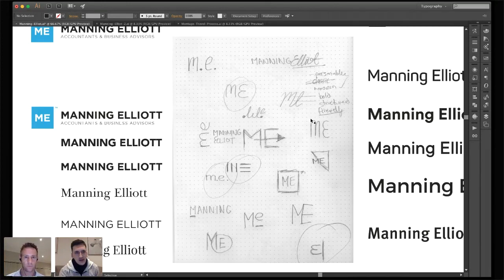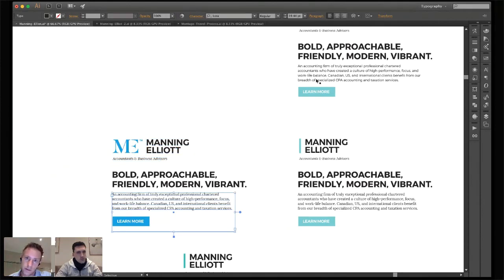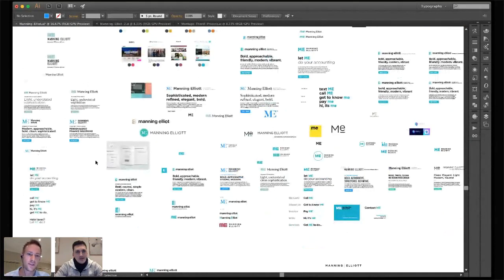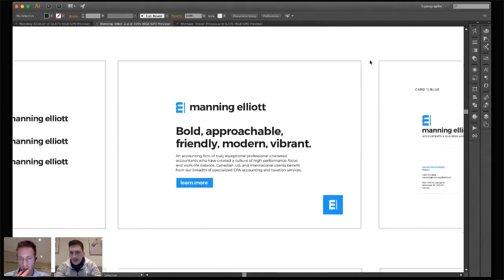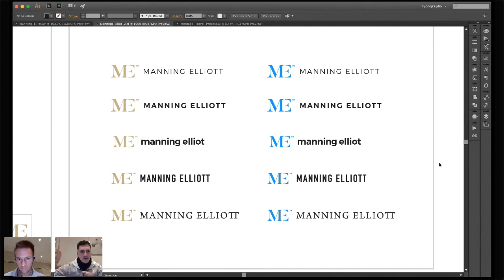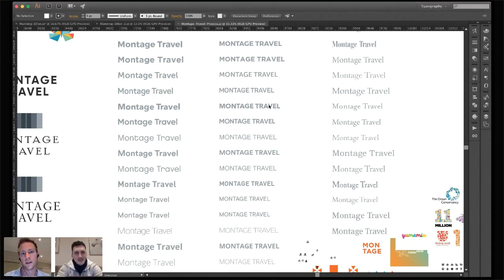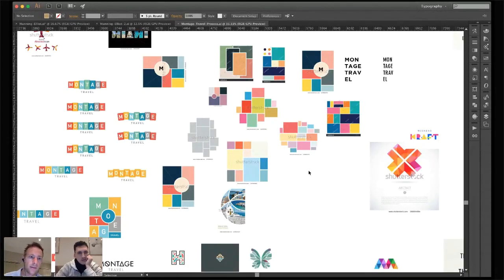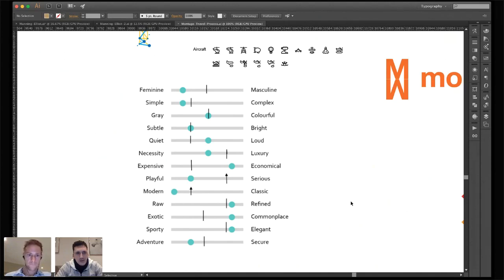A Behind-the-Scenes Look at Branding and Logo Design With Jacob Cass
During this hangout, we were joined by Jacob Cass, the branding expert, logo designer, and prolific blogger from Australia. He also runs Just Creative, which is a design studio and blog that has been around for 10+ years now.

This time round, he chatted with us about logo design and branding, and gave us an insider look at the process behind two types of projects - one for a less exciting client (ie. an accounting firm) and another for a more creative one.

MORE VIDEOS JUST LIKE THIS ON OUR YOUTUBE CHANNEL